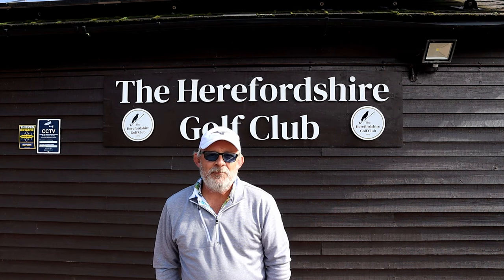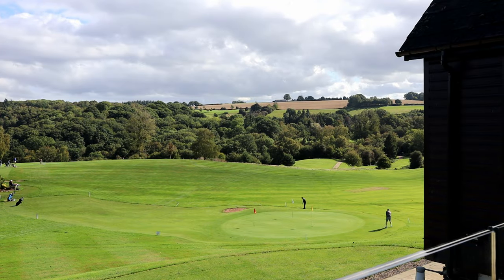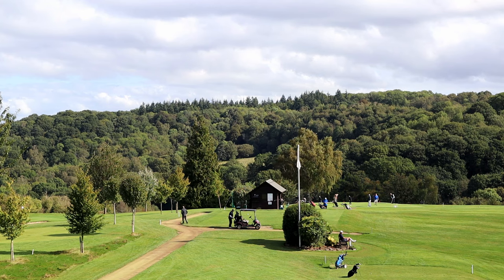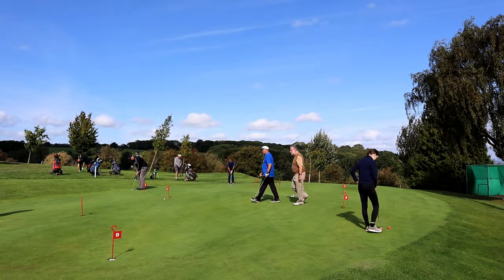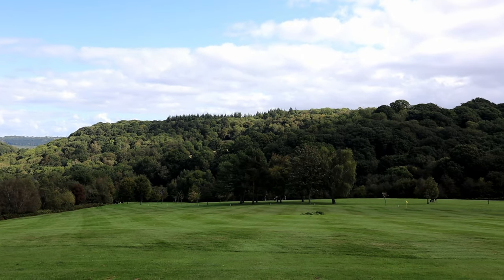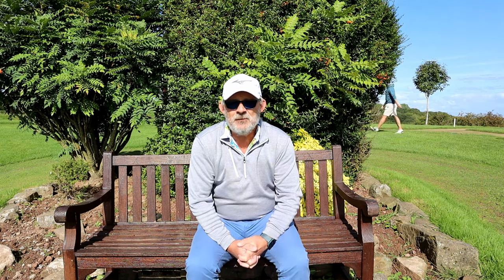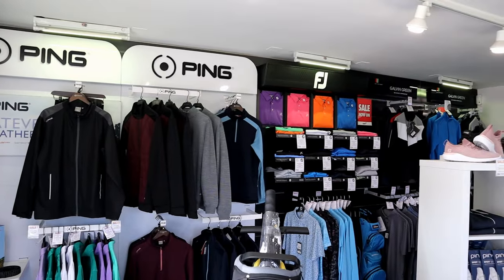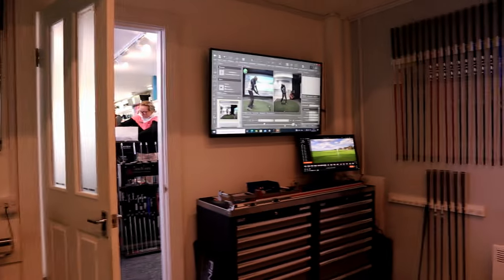The Herefordshire Golf Club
I got invited to play The Herefordshire GC.
As the club has been totally refurbished this is a view of what awaits you.
My thanks to the owners and James Heath for the day out.